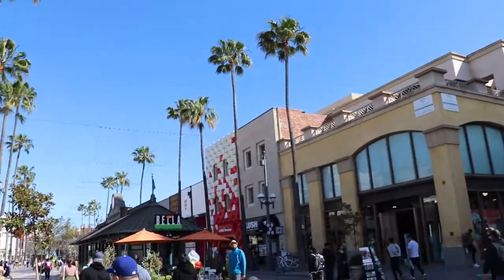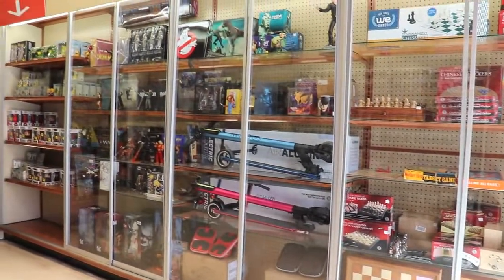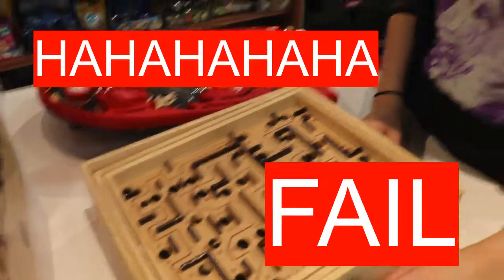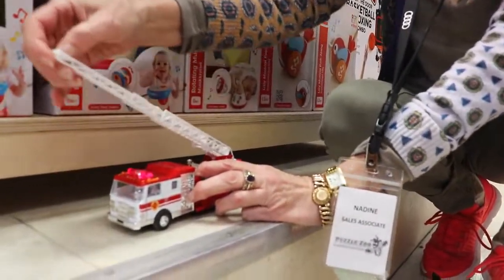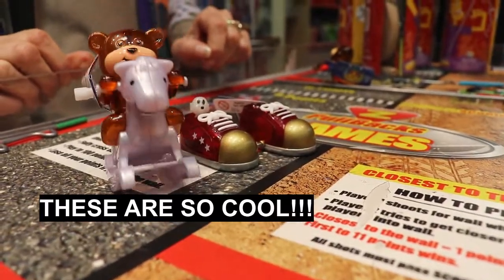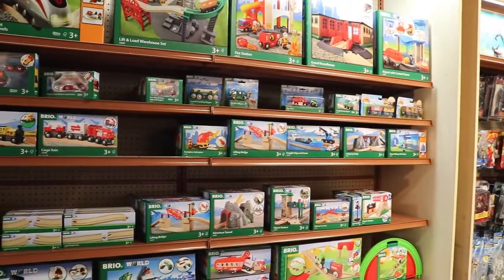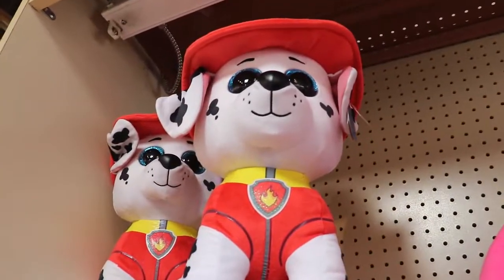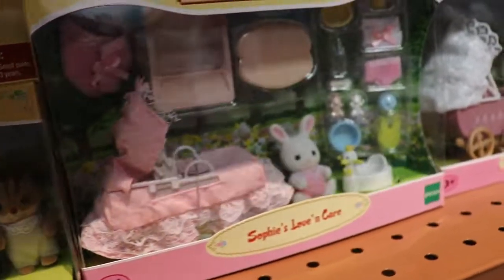Let's check out PUZZLE ZOO! | feat. Nadine Bass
Today we take a trip to Puzzle Zoo, a really cool shop in Santa Monica. They recently organized it so now there is more room to walk around! Make sure you give this place a visit if you're ever in the area!!!

Facebook: profile- Alexandra Jordan / page- Aj On Earth

PUZZLE ZOO | SANTA MONICA | PUZZLE ZOO TOYS | TOYS | BOARD GAMES | FAMILY | FAMILY FUN | TOYS FOR EVERYONE | AJ ON EARTH | NADINE BASS | LOS ANGELES | TOY STORES IN LOS ANGELES